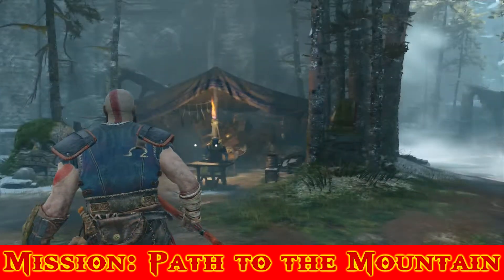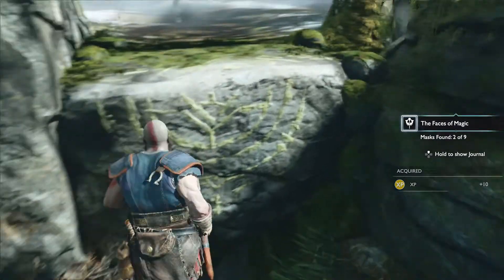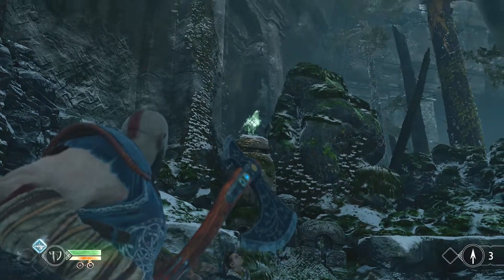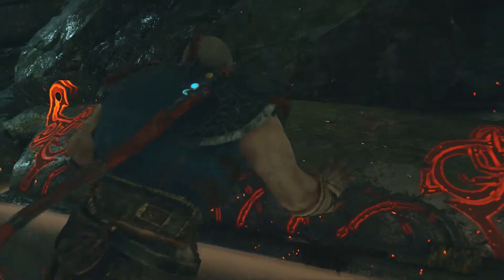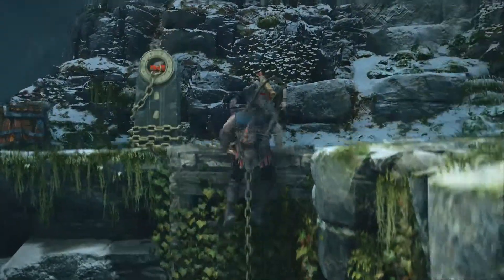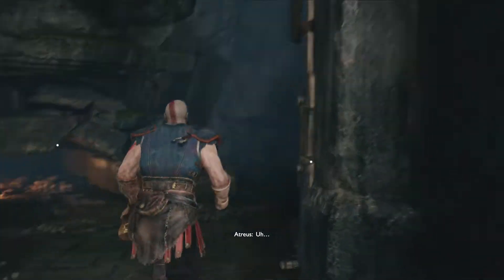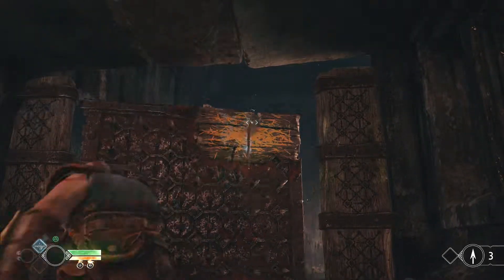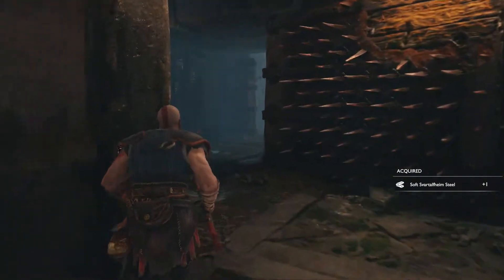God of War 4 100% Walkthrough - 009 | Path to the Mountain Pt6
Let's Play God of War on the PlayStation 4! This is a guided playthrough, meaning I am going through and helping you find all the collectibles to obtain 100%!

Found in this video:
Mission: Path to the Mountain
Artifact Sets: The Faces of Magic 2, 3, and 4 of 9
Nornir Chest: Horn of Blood Mead 1 of 3 (set 1)
Coffin: Soft Svartalfheim Steel
Skill: Teamwork

Additional Credits:
- Thumbnail art: Google image, edited in Gimp.
- Intro and Outro music: "God of War Main Theme"